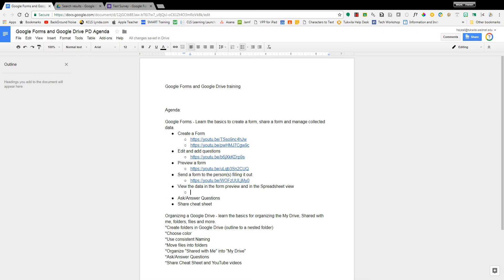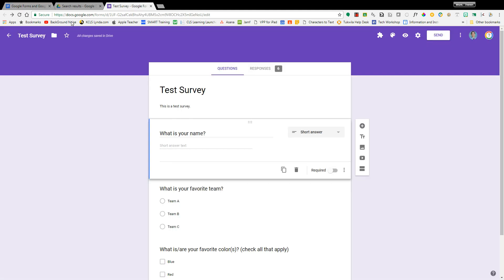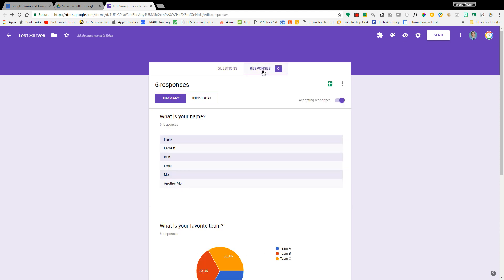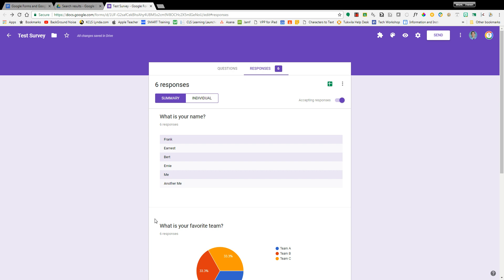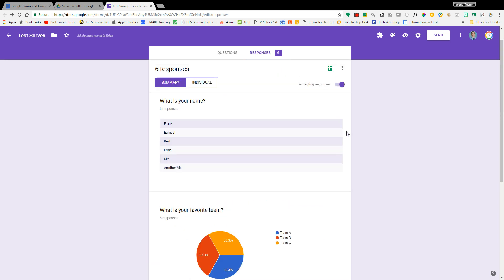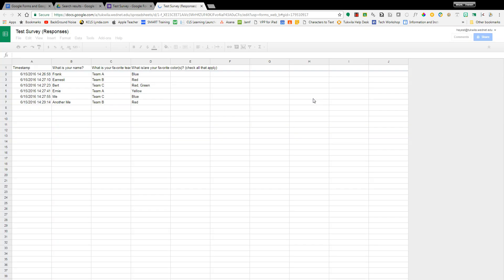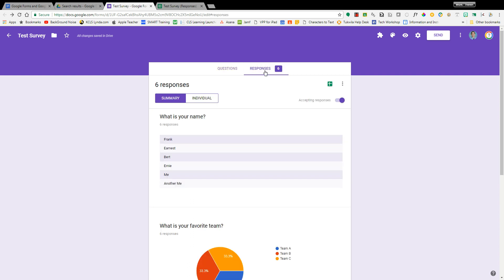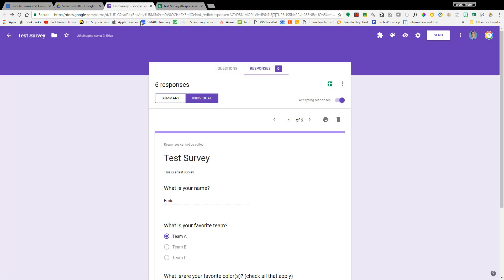Google Forms - Reviewing data collected